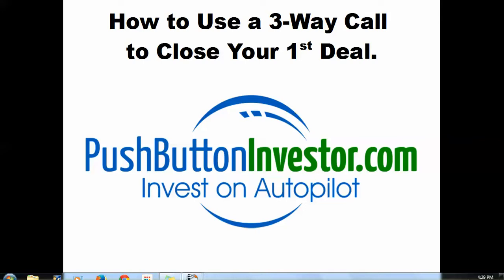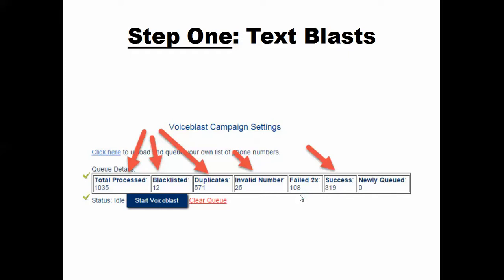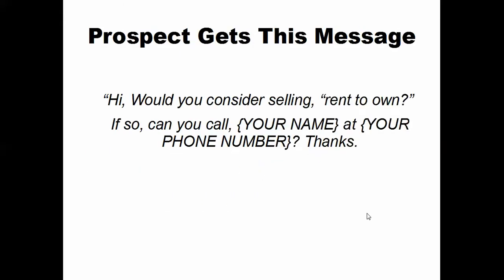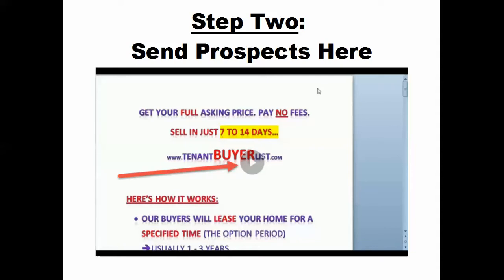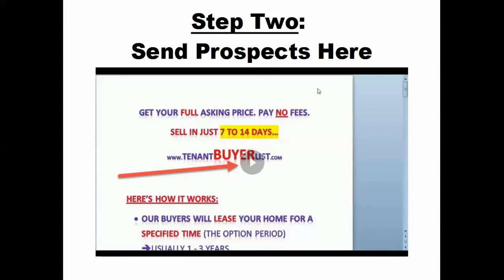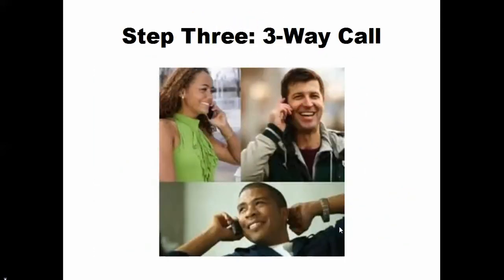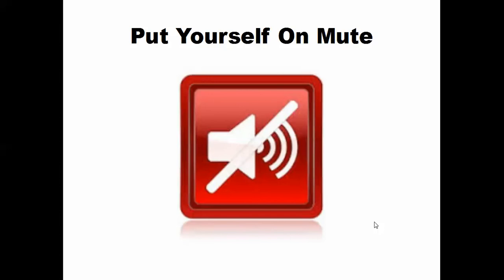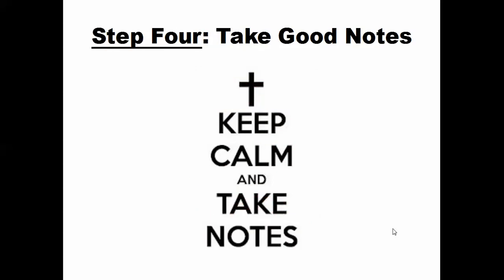Propert 3-Way Call Video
Propert 3-Way call video that helps you get your first real estate deal closed by an expert while you sit back, take good notes, and earn while you learn.